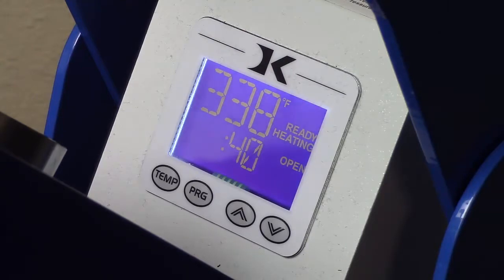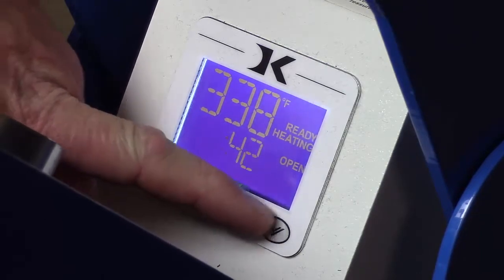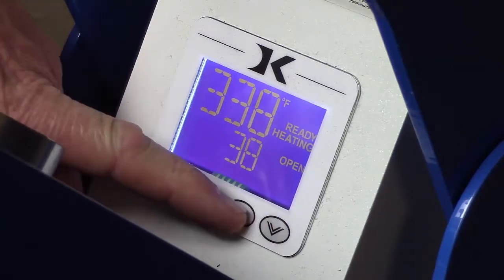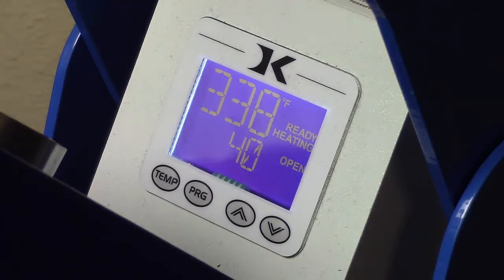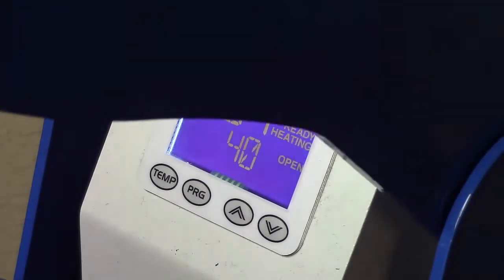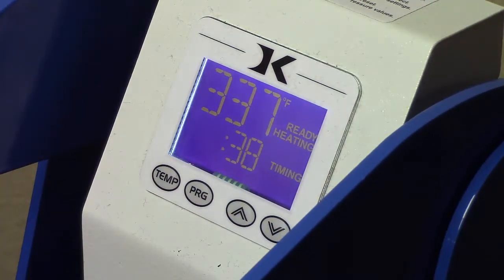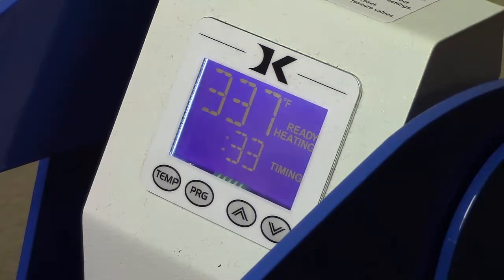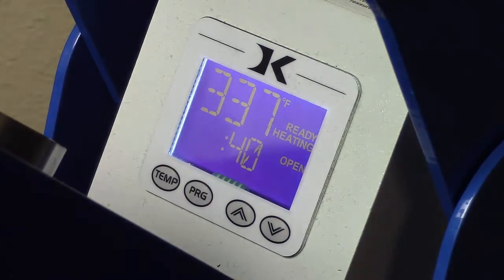Heat Press Training Setting the Timer